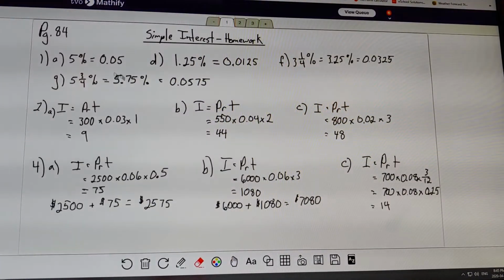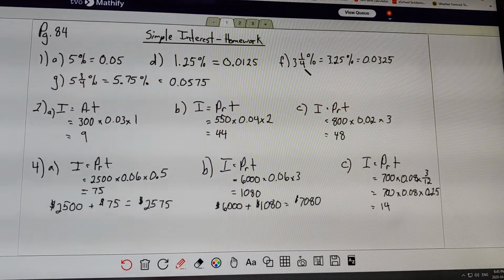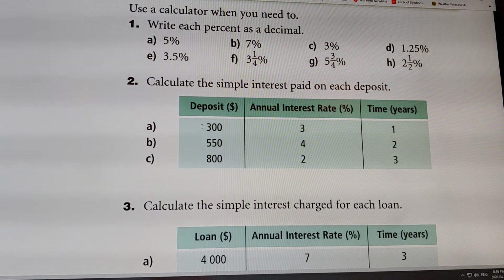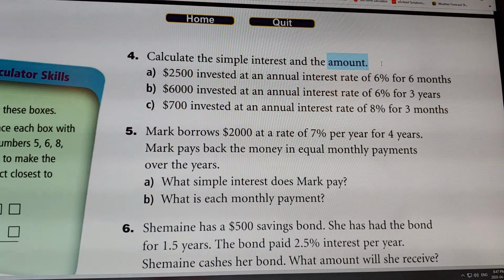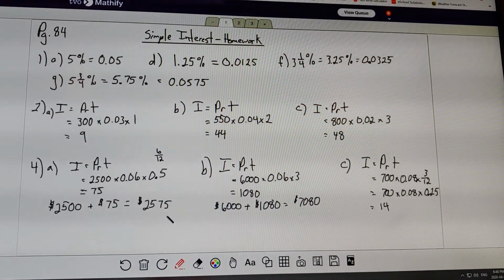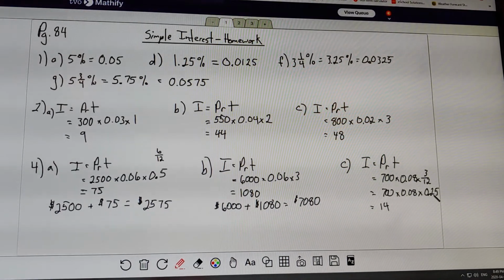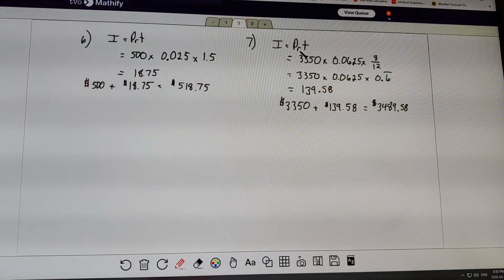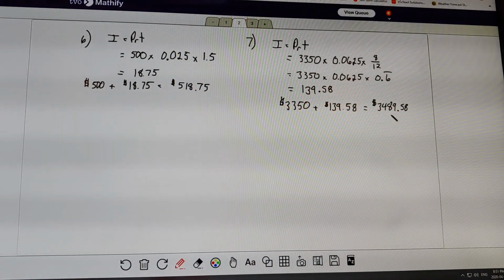Pg. 84 2.7 Simple Interest Homework Explained